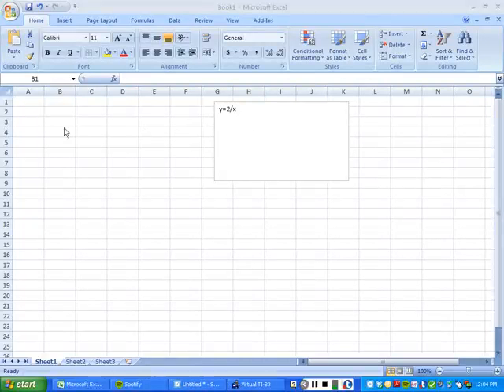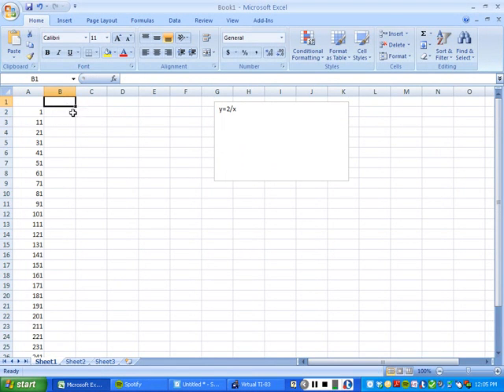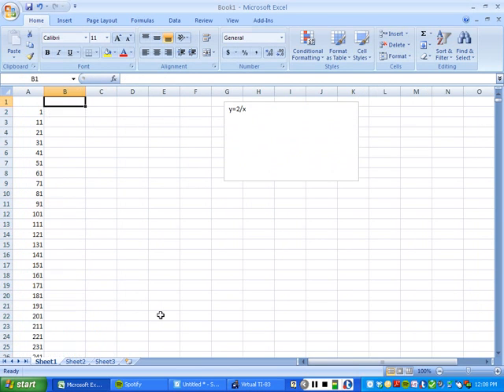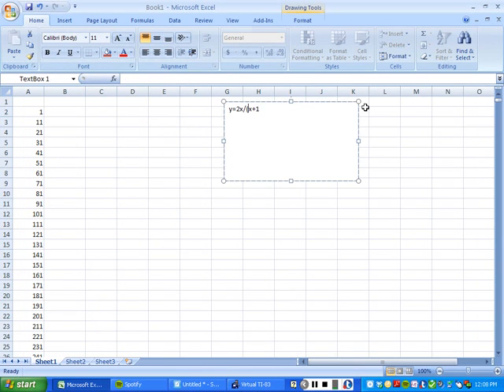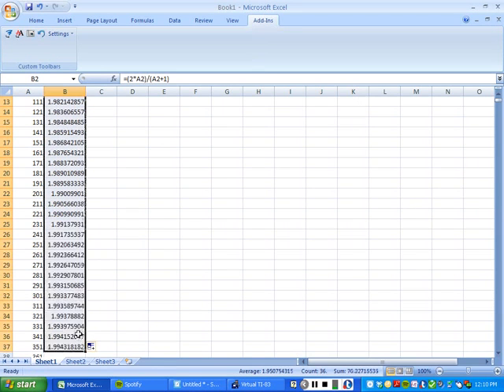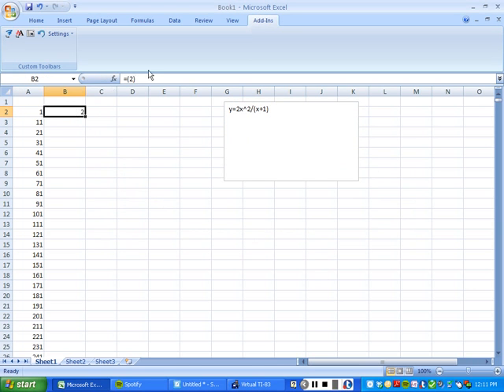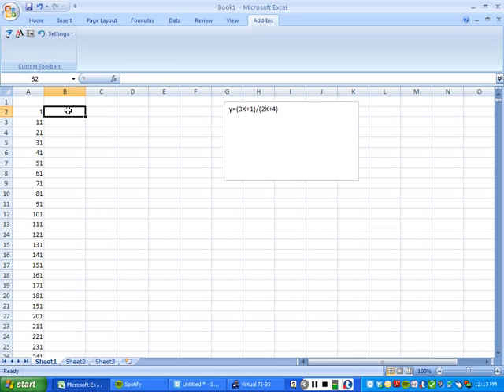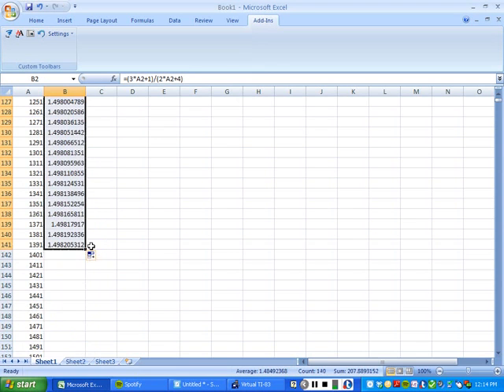HA and VA asym